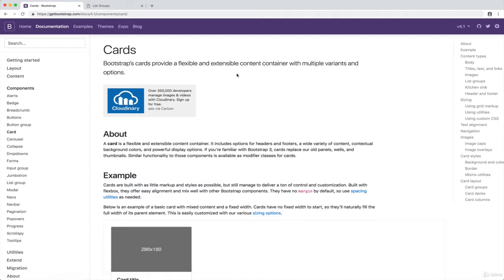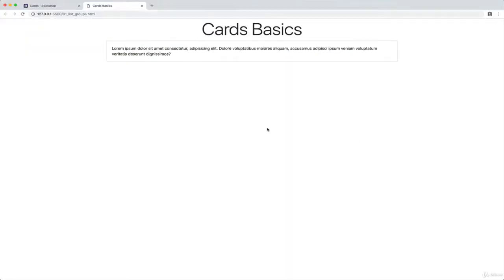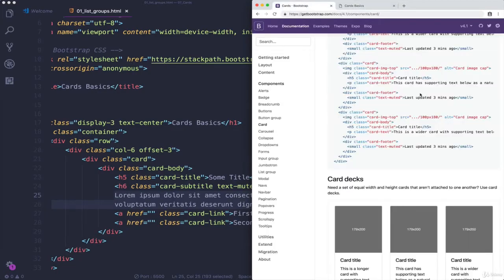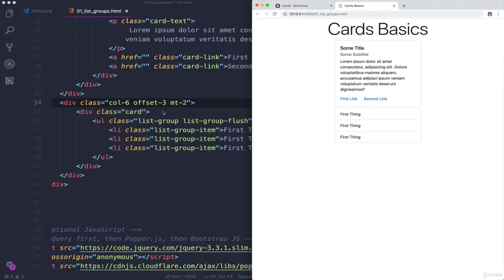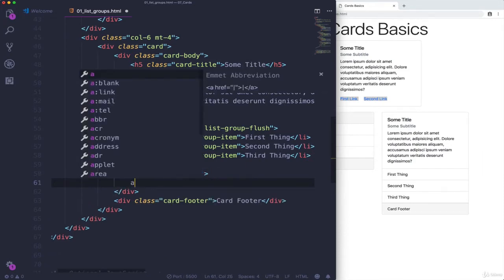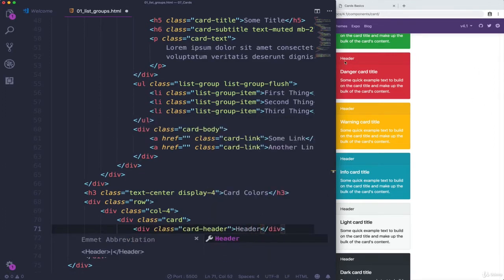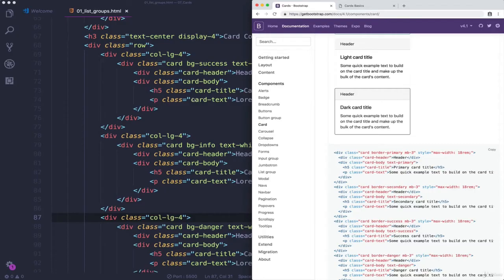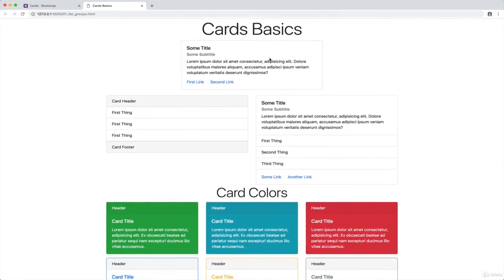Cards Basics in Bootstrap 4 || Learn Bootstrap 4